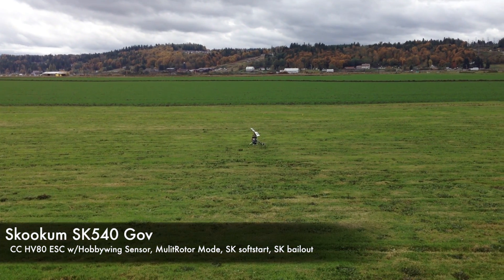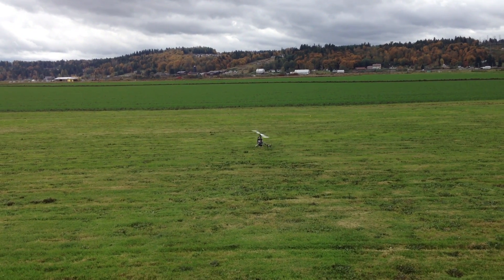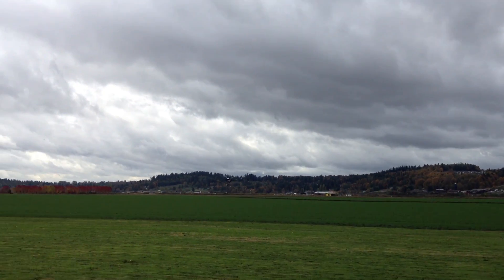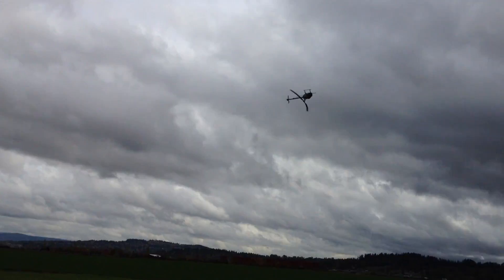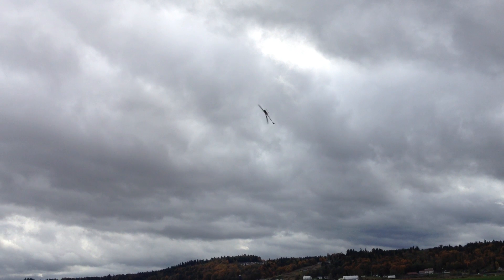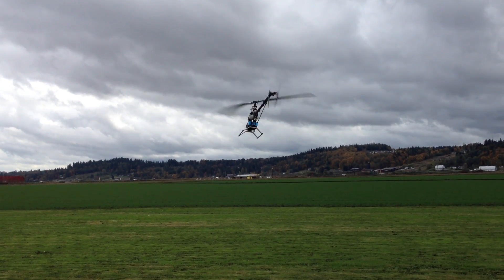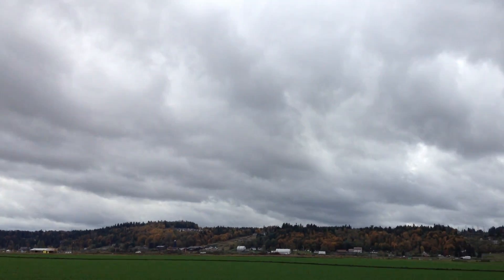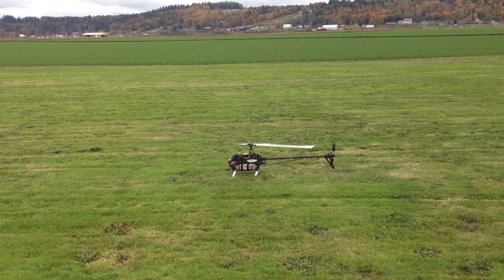SK540 Gov with CC 80HV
Just a short vid showcasing the Skookum SK540 Gov in conjunction with CC 80HV with a Hobbywing sensor. The CC 80HV is in MultiRotor mode with the softstart and bailout being handled by the SK540. Excellent gov performance!